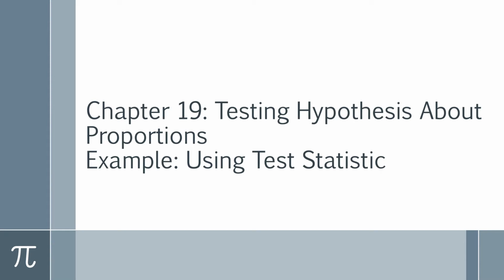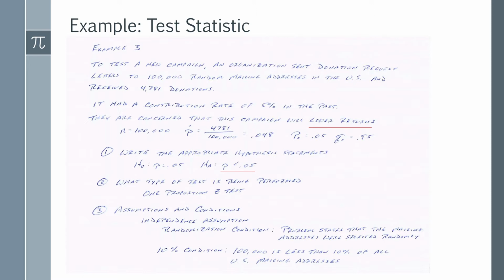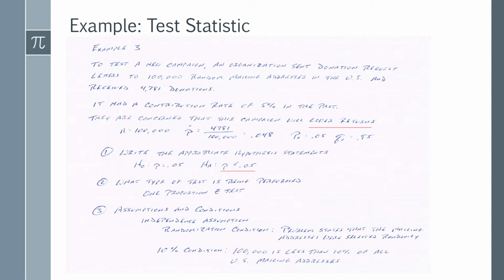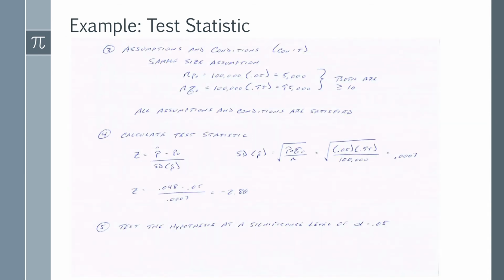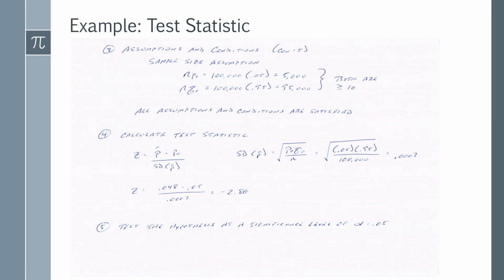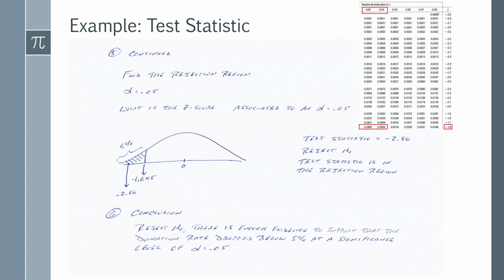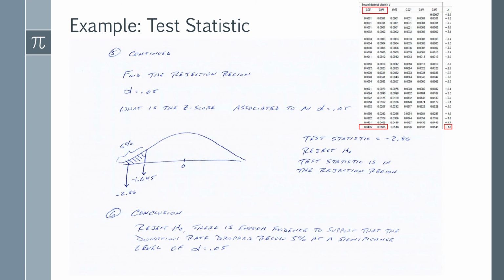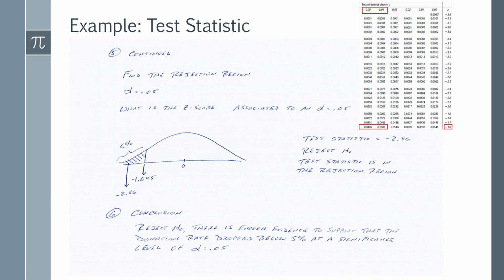Chap 19 Testing Hypothesis About Proportions Example Test Statistic